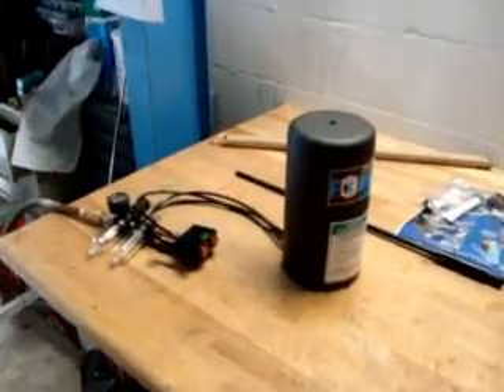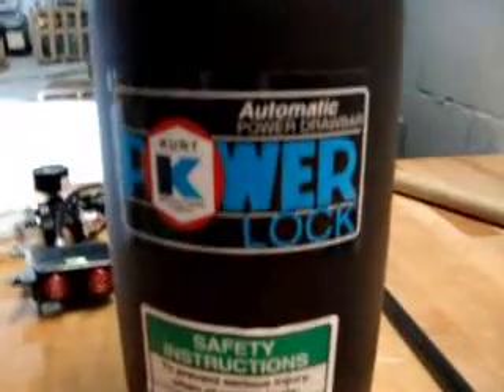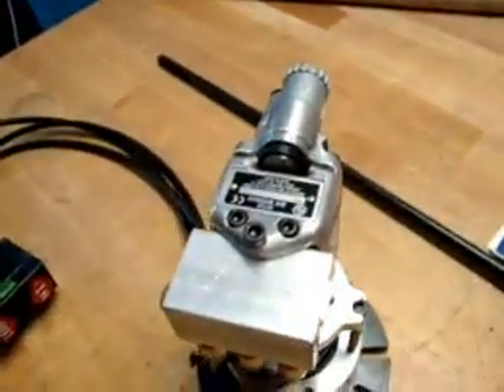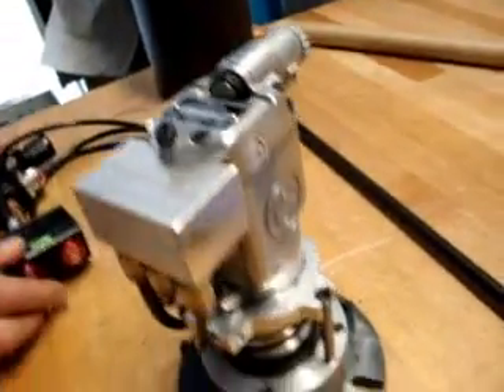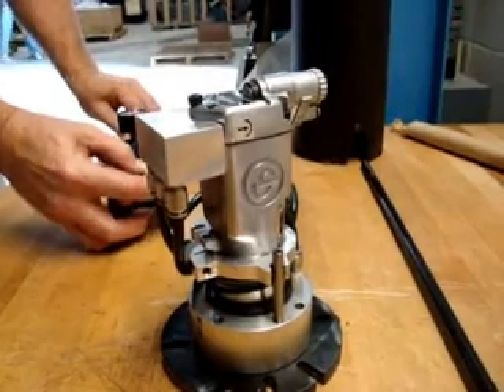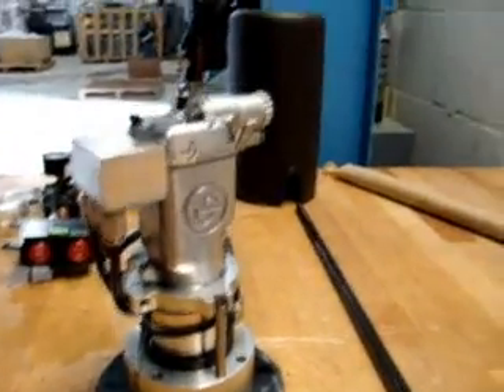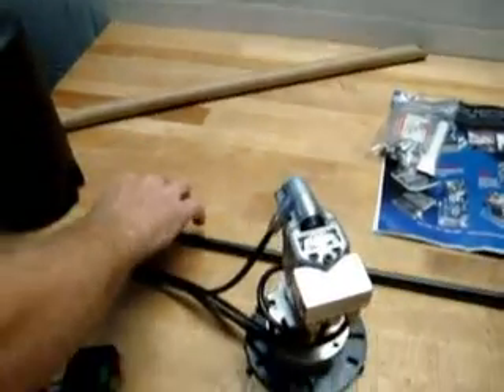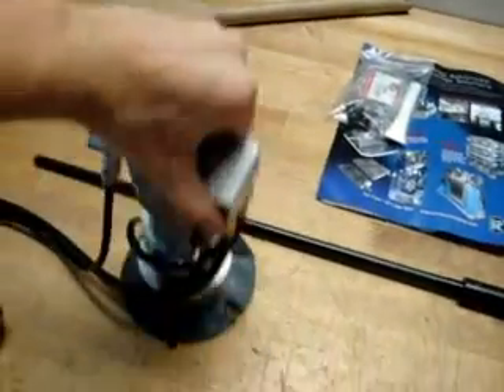Kurt BR-1000 Automatic Power Drawbar Test